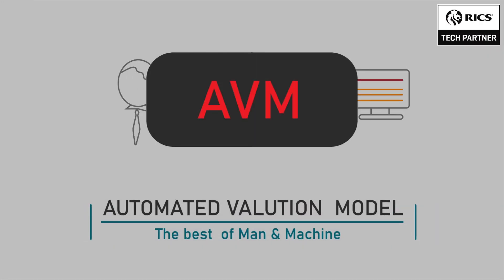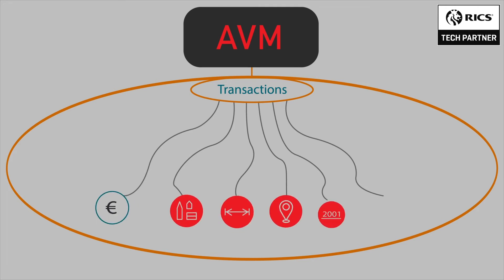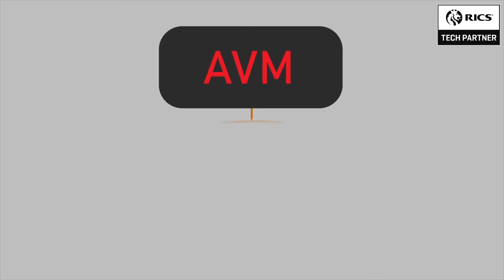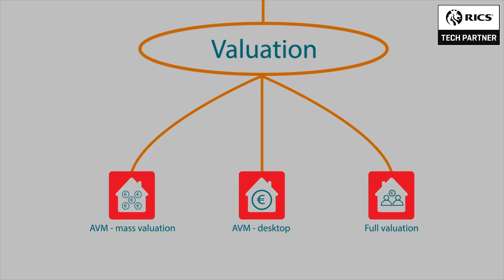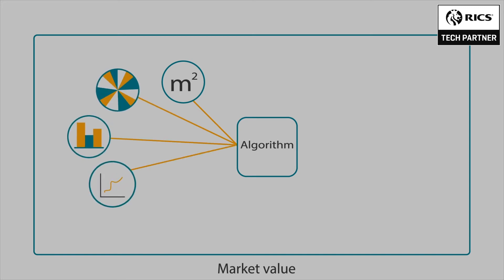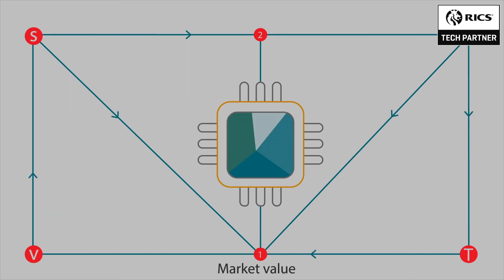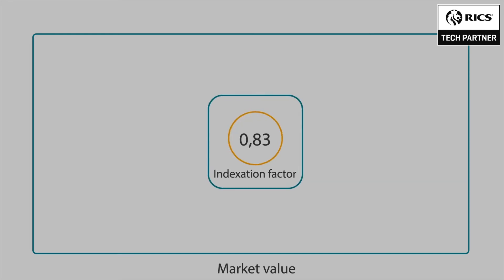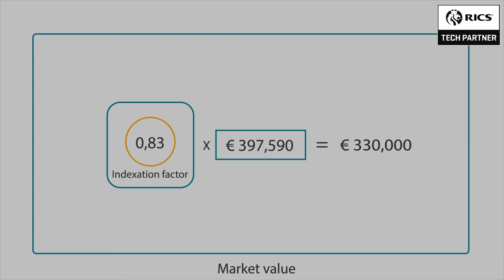Automated valuation model - AVM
The future is here! Automated valuation model - AVM - is a new tool which will help banks, financial institutions and all other users to lower costs, save time and optimize processes thanks to our DATAbase and algorithm... stay tuned!